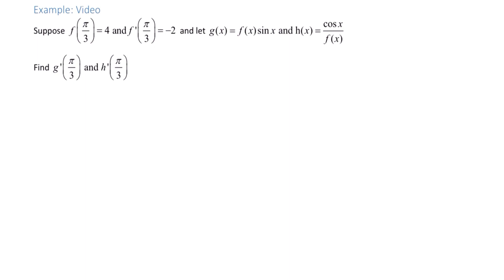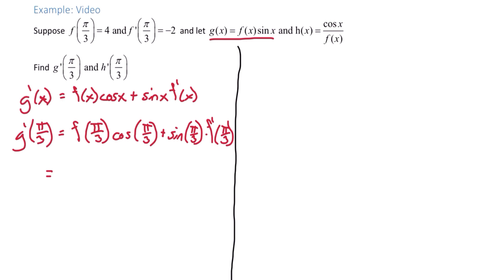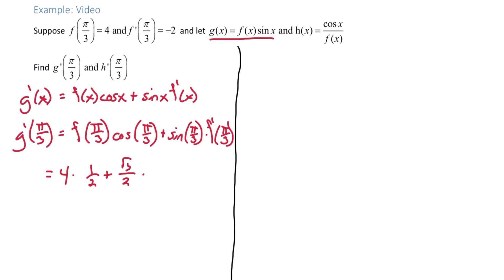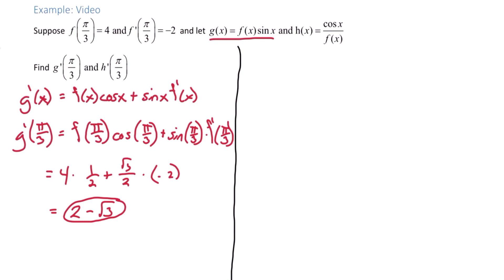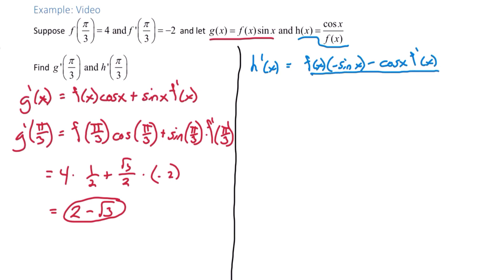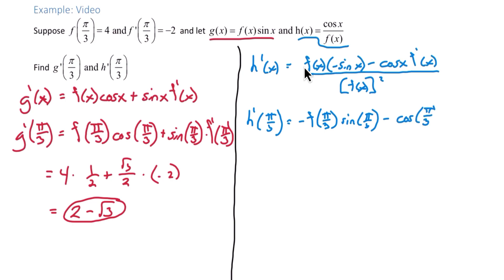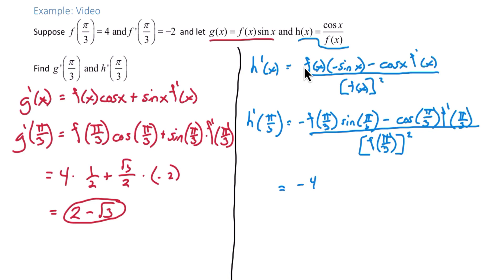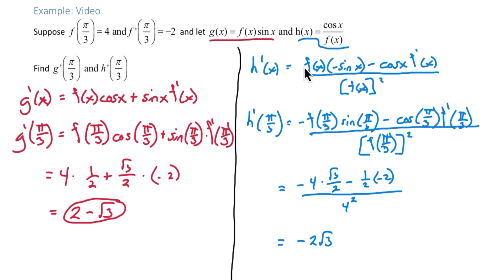Finding h'(x) and g'(x) Using Given Info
Table of Contents:

00:21 - g&apos;(pi/3)